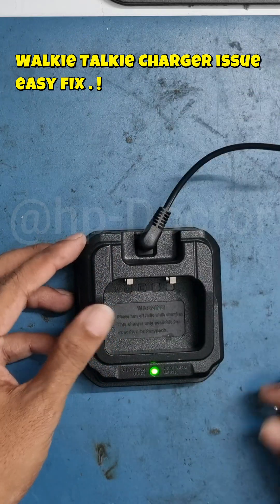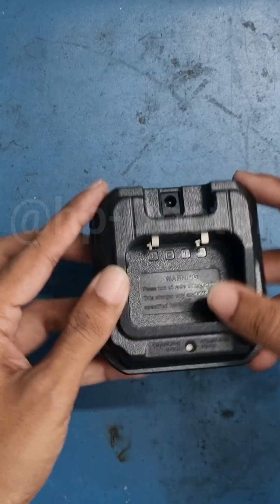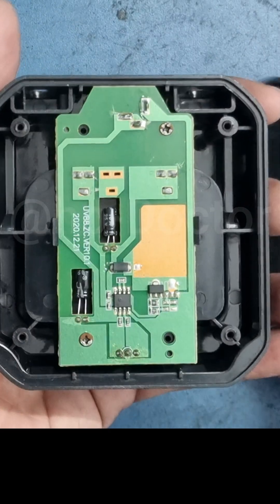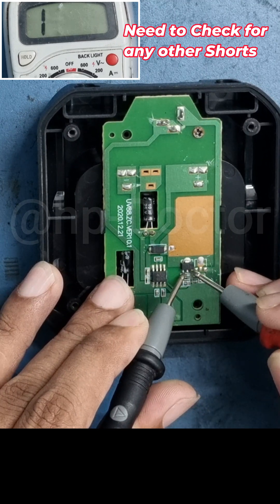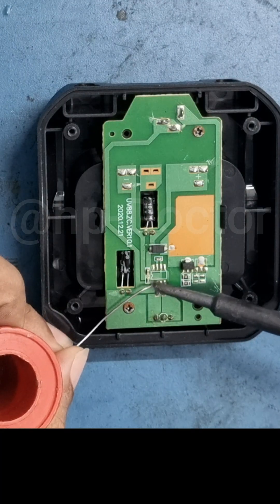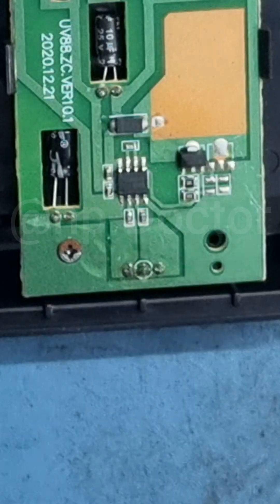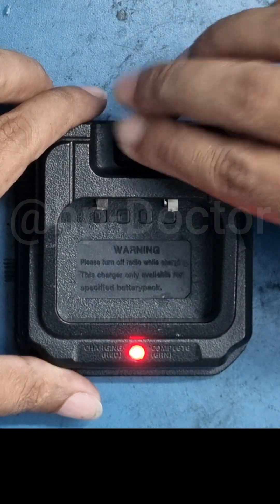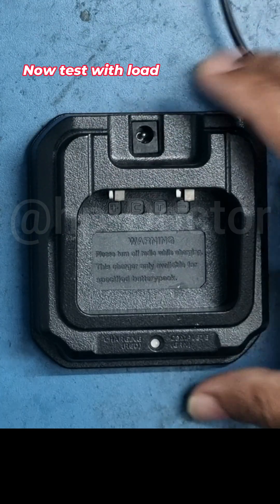Walkie-Talkie Charger Dead? Here’s the Quick Fix!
Got a dead walkie-talkie charger showing only a green light? This quick fix might save your day!
Customer reported smoke and a burning smell from the unit — we opened it up, found a burnt IC, replaced it with a better heatsink version, and brought the charger back to life.

In this short, you’ll see:
✅ IC replacement with heat management
✅ No-load voltage testing
✅ Real load test with lithium batteries
✅ Final working result